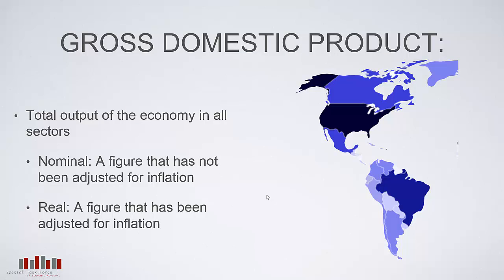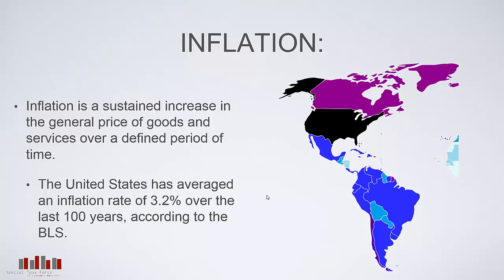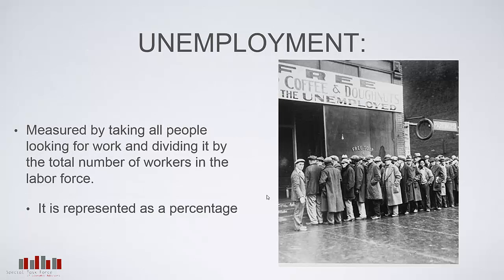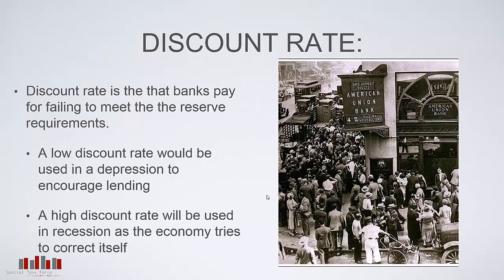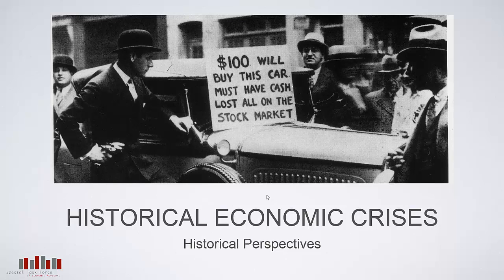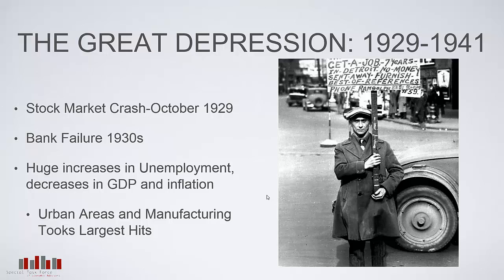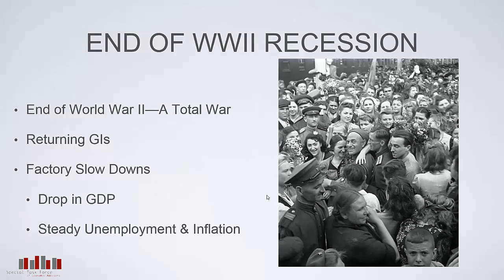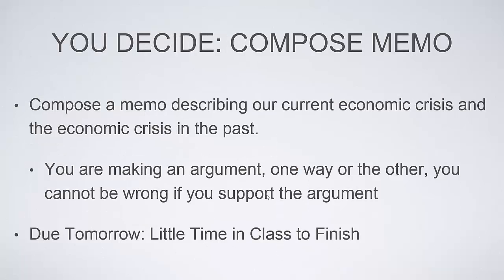President's Dilemma--National Economic Indicators and Historical Crises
Video as part of the President's Dilemma to explain the meaning of some of the statistics and some of the historical crises.